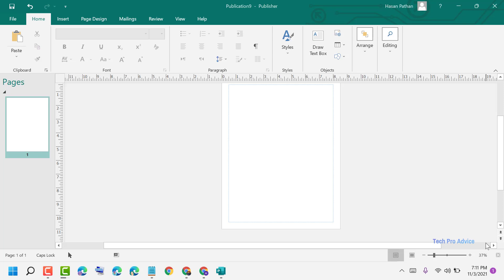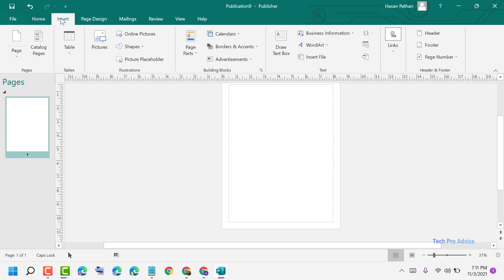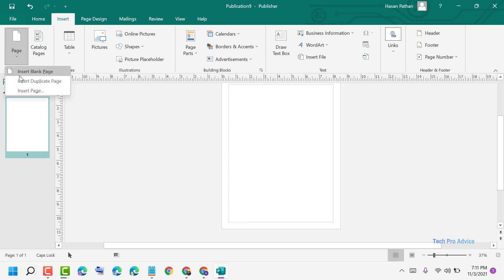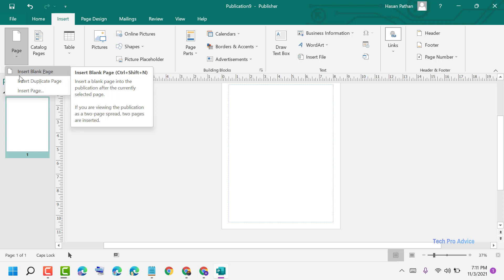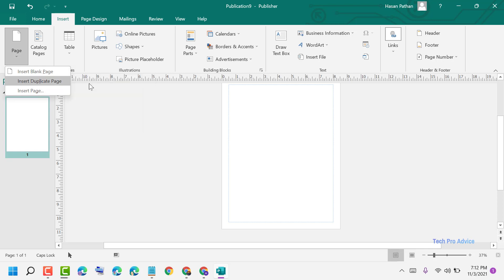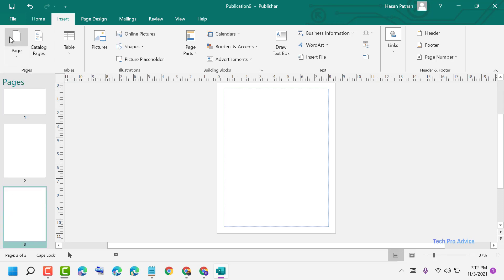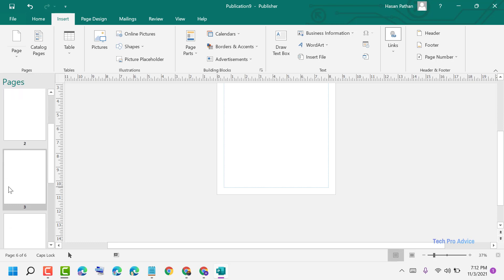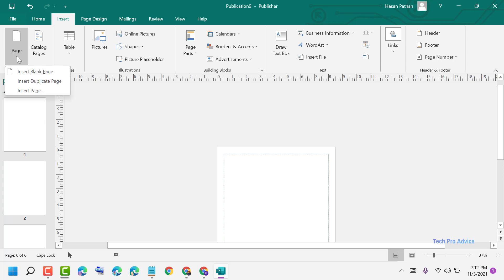how to create a new page in ms publisher